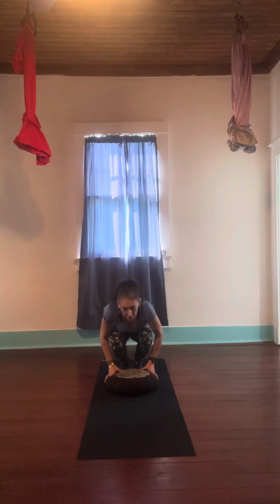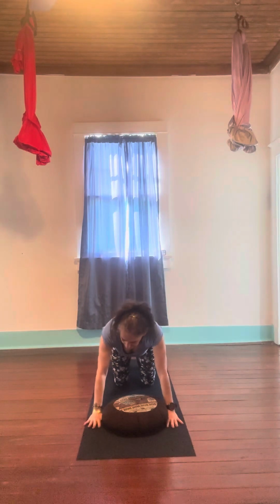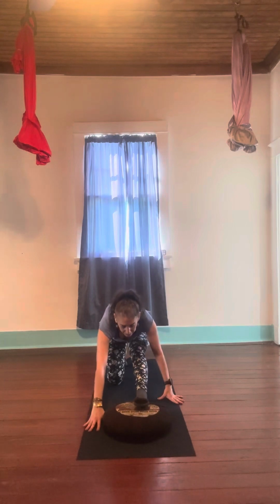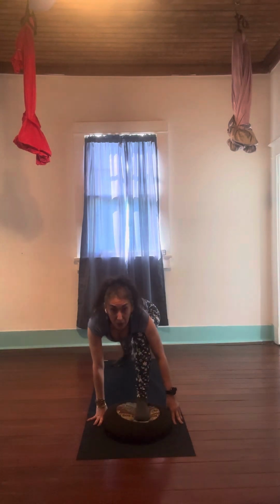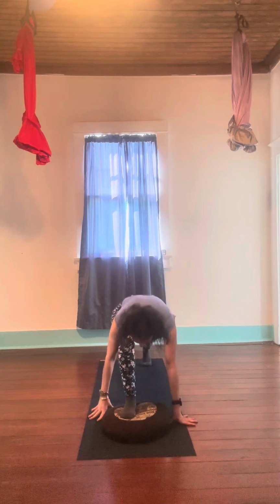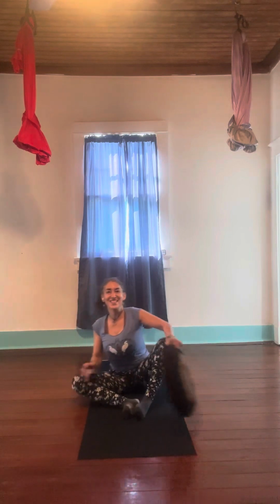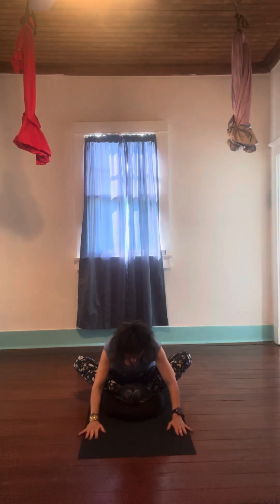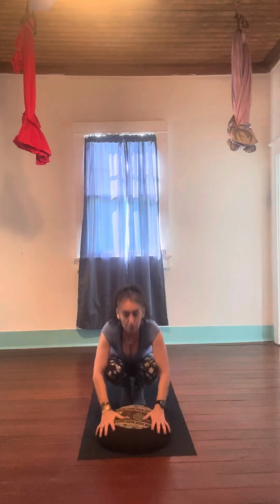Corporate Wellness Healing Program